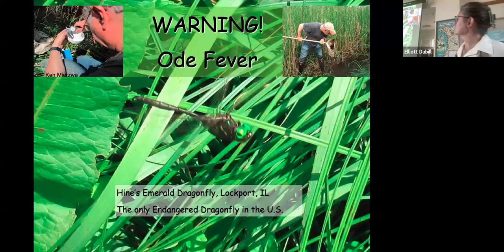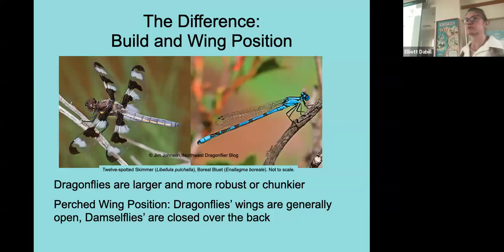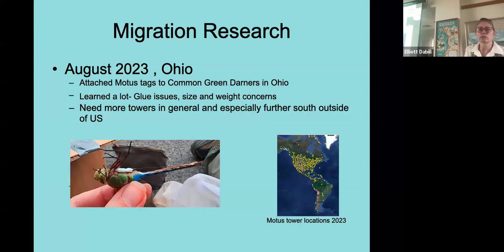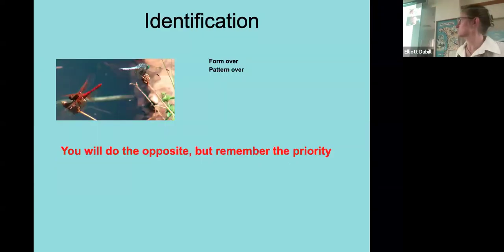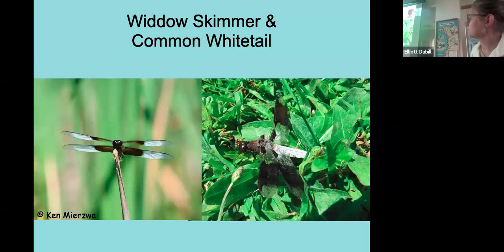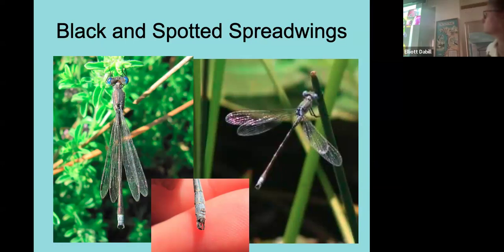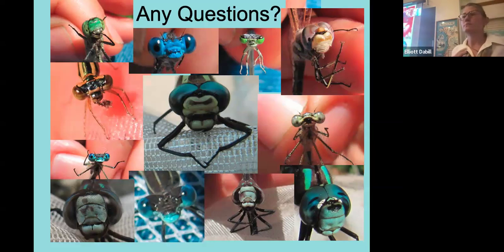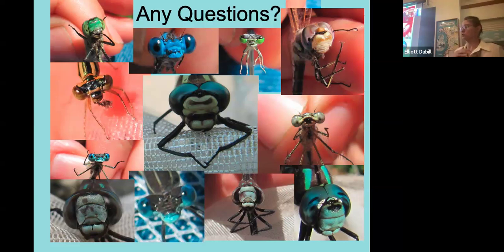Sandra Hunt-vanArb “Flying Jewels of the Marsh: An Introduction to Dragonflies"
Lecture about some of the Marsh’s most commonly seen dragonflies and damselflies (Odenates) and the natural transition from birding to dragonfly hunting.